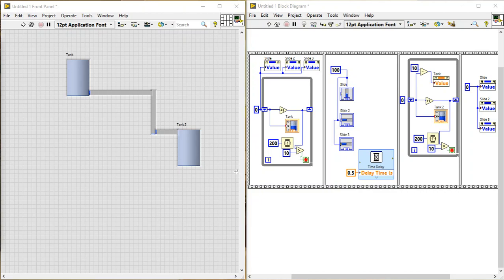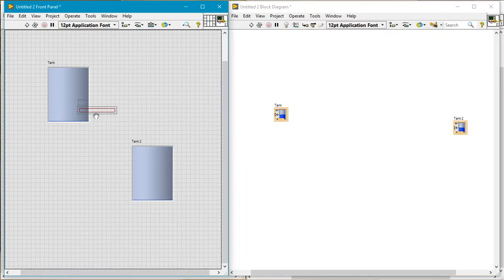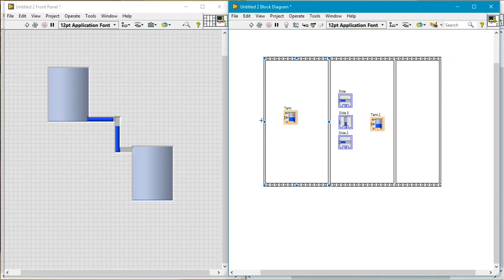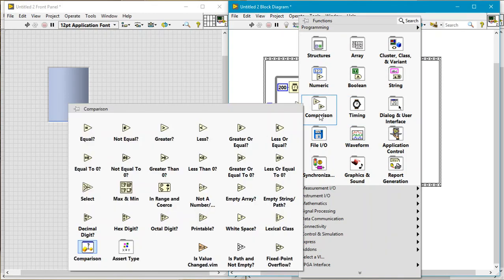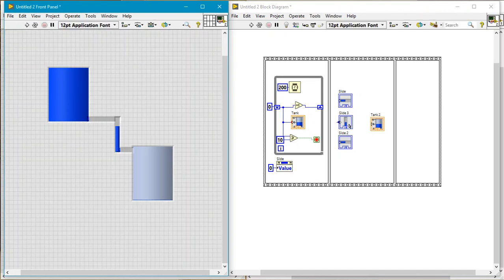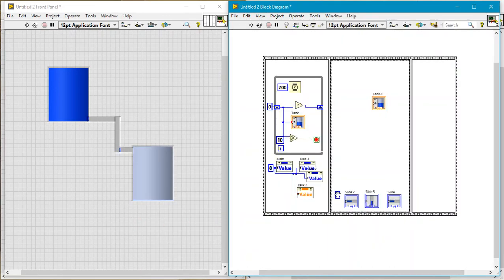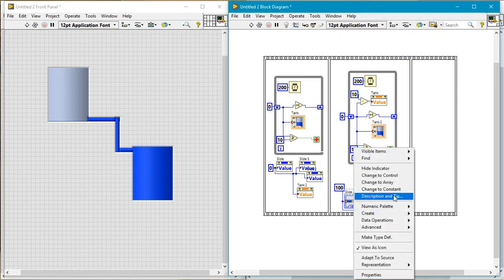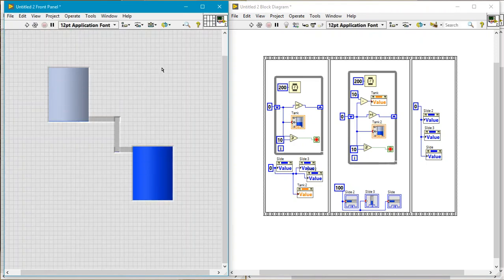Using Flat Sequences and Property Nodes in LabVIEW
A tutorial on how to use flat sequences in Labview. This video shows the creation of a simple process in LabVIEW where one tank fills first and then empties into a second tank through a pipe. The video makes use of property nodes and hence shows how property nodes can be used in LabVIEW.